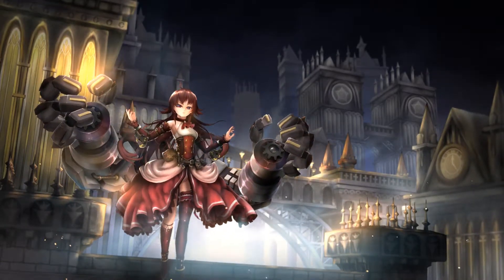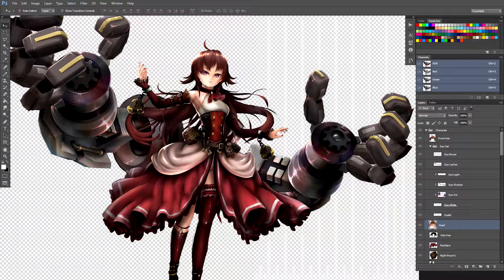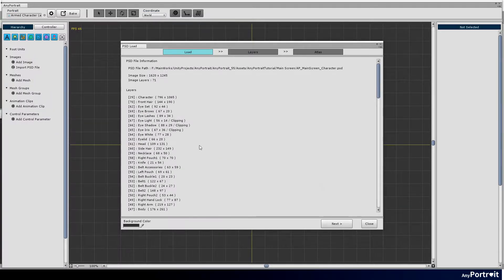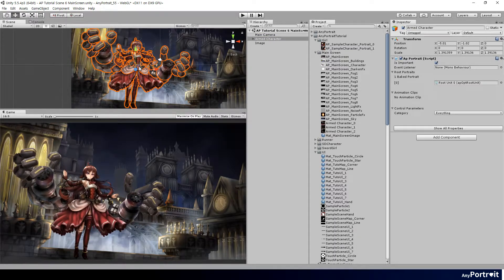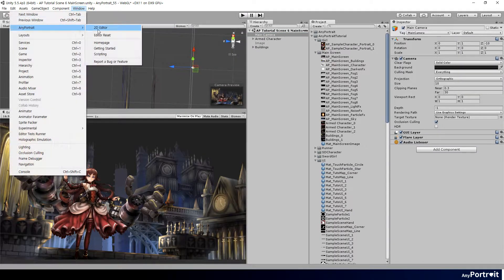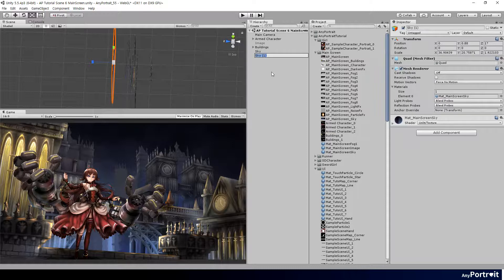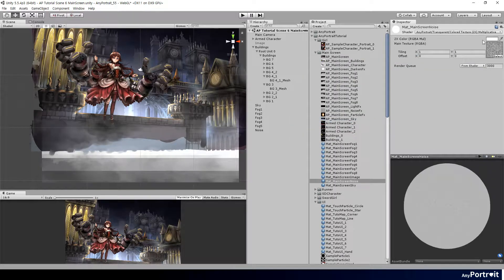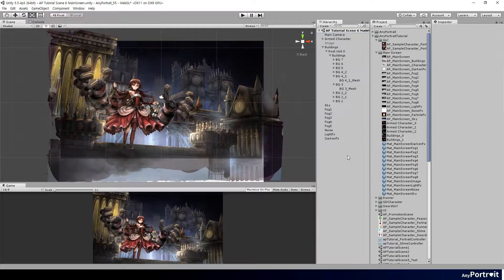Tutorial6.1. Configuring the illustration in the scene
Tutorial6. The Animated Illustration
6-1. Configuring the illustration in the scene
This video includes the process of setting in the scene for the animated illustration